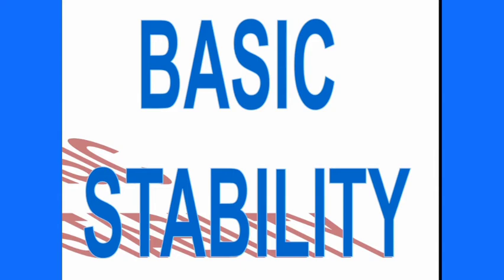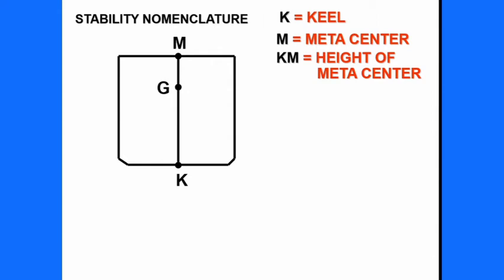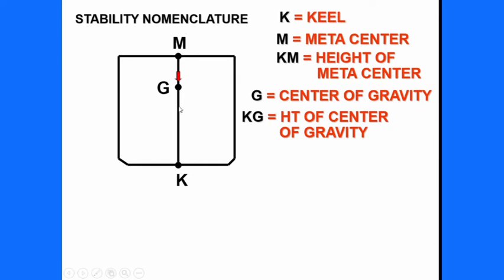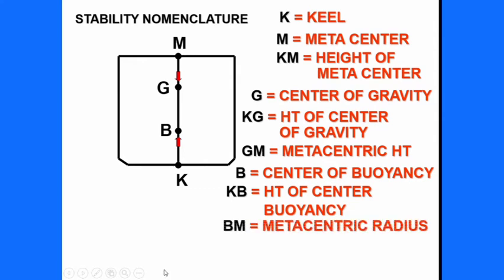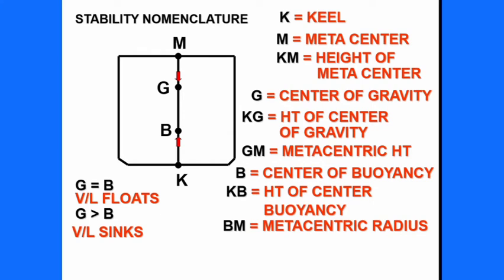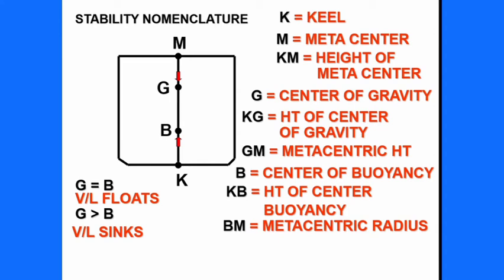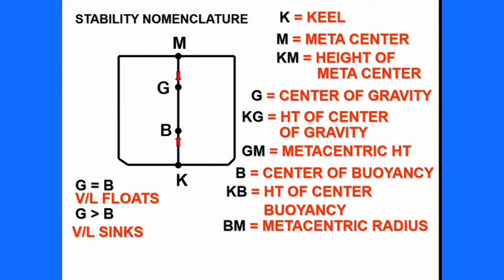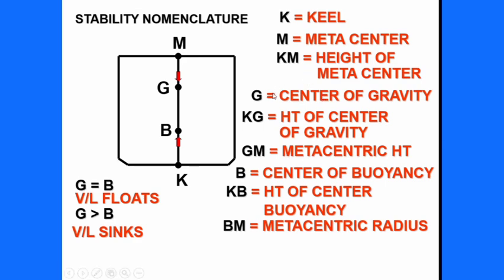Simplified Basic Stability 1- Nomenclature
Aim to refresh the basic ship stability origin of measurement and how it applies onboard the ship.